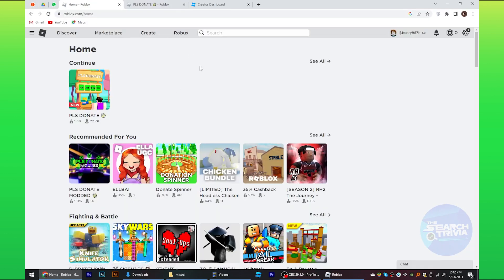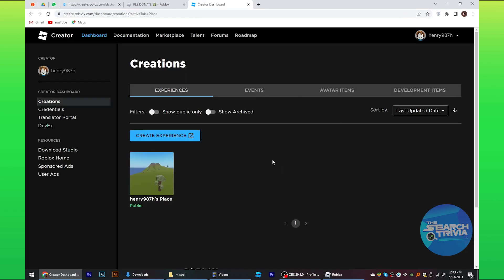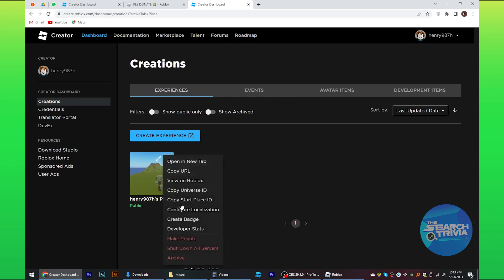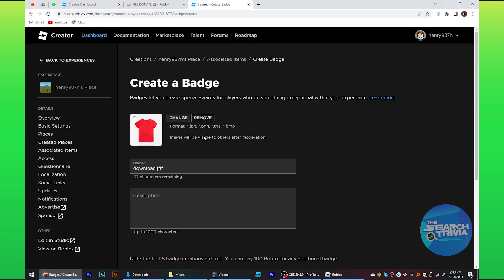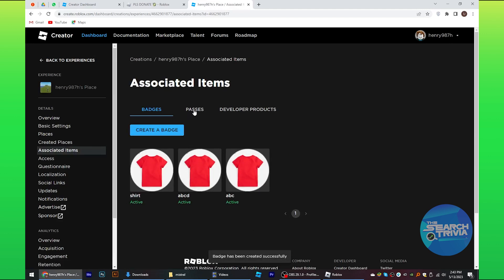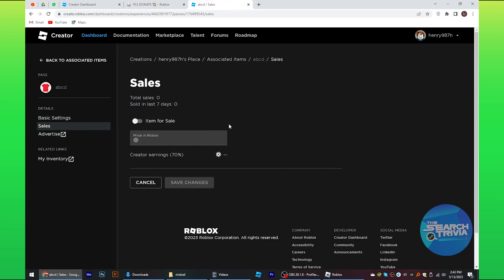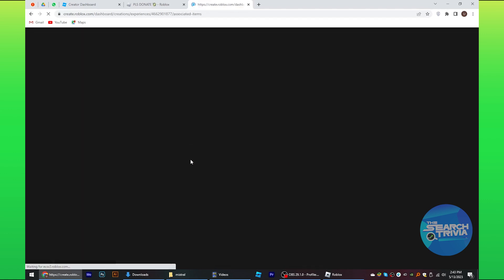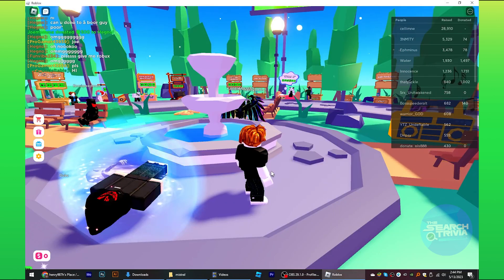How to Add Prices in Pls Donate Roblox (2025)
In this video I'll show you How to Add Prices in Pls Donate Roblox